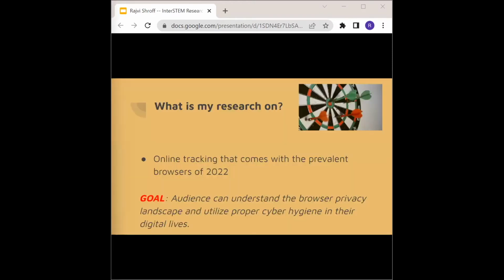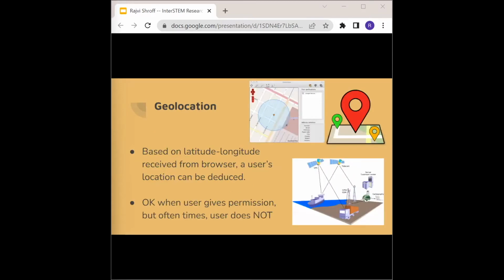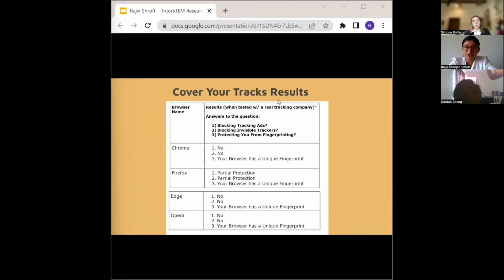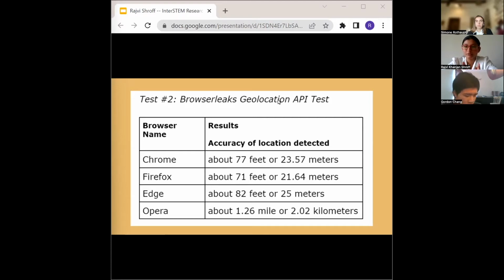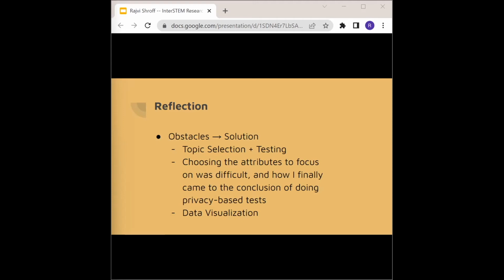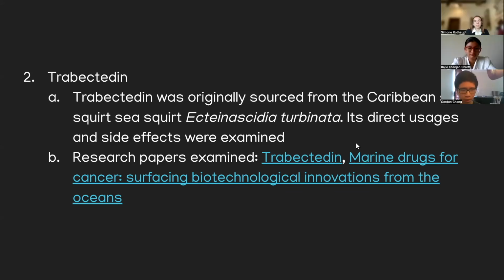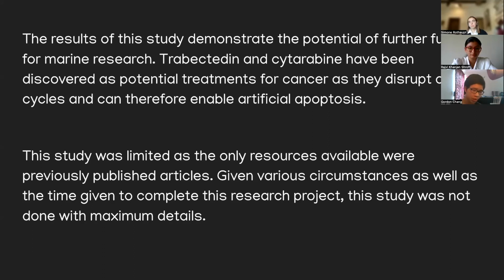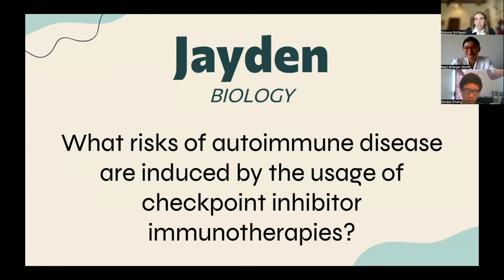InterSTEM Research Program Symposium: 2022 Summer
The InterSTEM Research Program (IRP) is a student-run research program designed to encourage academically motivated high school students to share a platform in which they can conduct scientific research on various topics, including biology, physics, and machine learning. Consisting of multiple teams of 5-6 students, IRP serves as a valuable opportunity for students to collaboratively work on projects and develop practical skillset pertaining to research. No prior research experience is needed in order to participate.

Speakers:
      Program Directors: Simone Rothaupt & Arul Loomba

      Biology Team
        - Zainab, Gordon, Deborah, Jayden
     Math Team
        - Arshi
     Cybersecurity Team
        - Rajvi
     Physics
        - Mariana

InterSTEM is a non-profit organization that hopes to raise awareness about the relevance of STEM-related topics to the world. Functioning mainly online, this platform offers a tutoring service for students, updates readers about current news in STEM through articles and blog posts, and plans collaborative projects between high school and elementary students. Through the integration of science, technology, engineering, and mathematics, InterSTEM provides students of all backgrounds the opportunity to explore and dive deeper into the world of STEM.